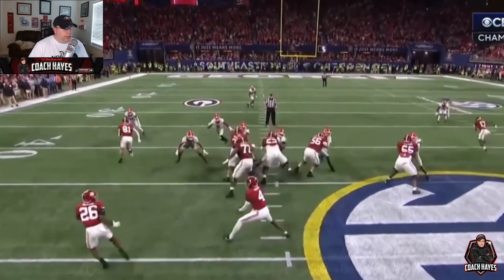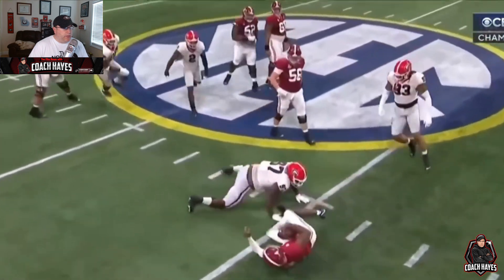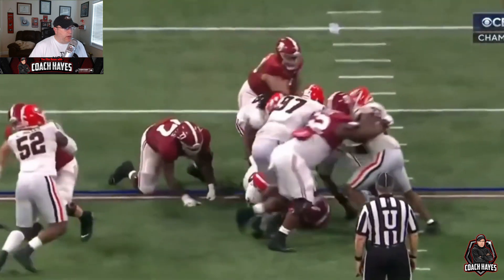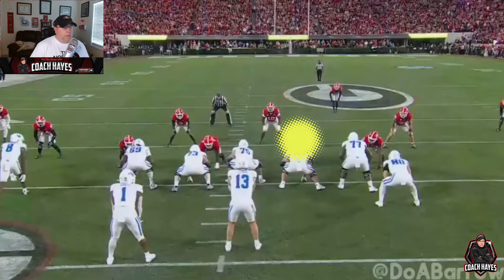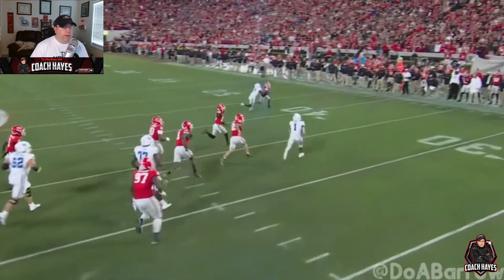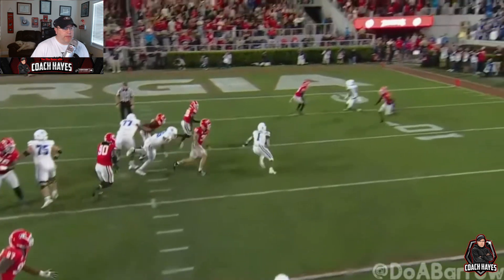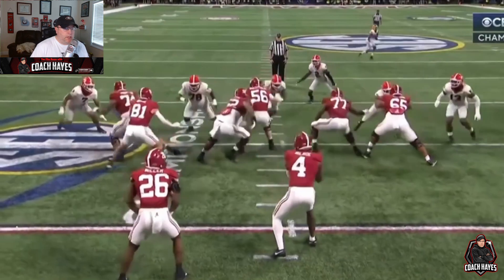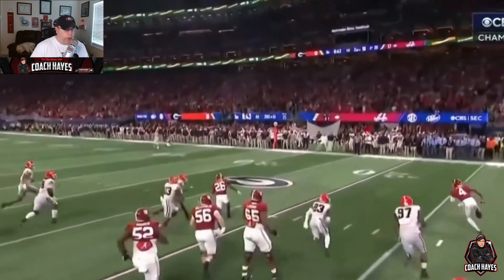Warren Brinson: Hayes' Hudl Episode 14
Breakdown of thoughts on Warren Brinson and what his contribution has been to UGA since he arrived in Athens.

Every week I go into the coach mode and break down different offensive and defensive plays from college football across the nation and correlate it to opportunities that I would love to see implemented.  This is a coach's perspective and plays are broken down using my terminology.

Please be sure to follow us at the dawgdispatch.com and sign up and hit the notifications bell so you can follow film breakdowns, analytics, profiles, takes, and all things college football with your hosts:

Warren Brinson, Glenn Schuman, Kirby Smart, Dawg Dispatch, Coach Hayes Hudl, Missouri Football, Kentucky Football, Alabama Football